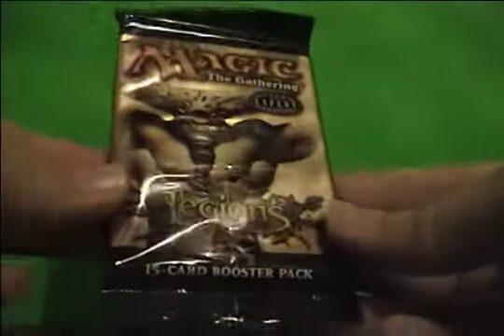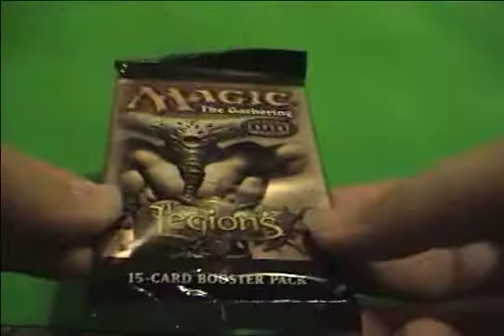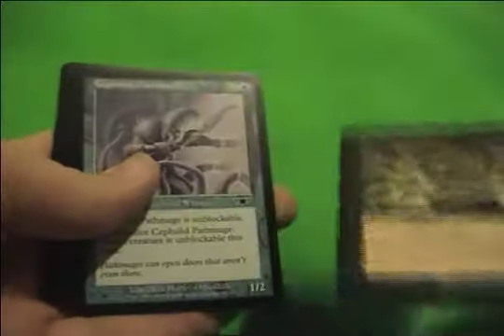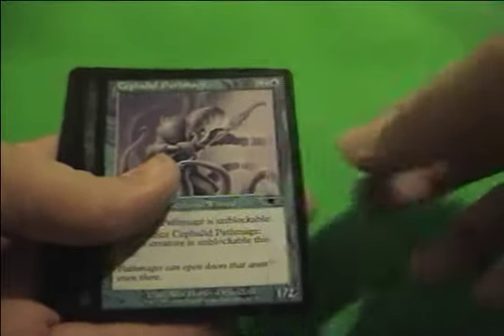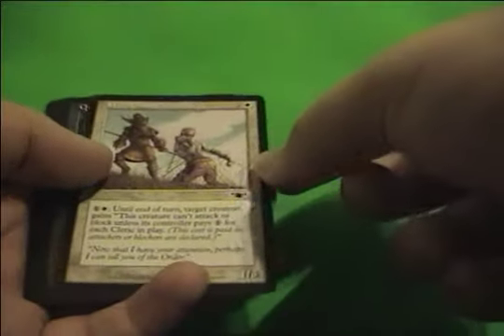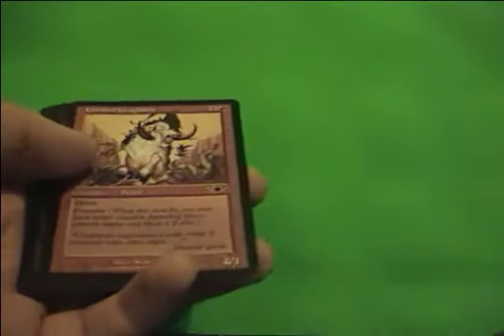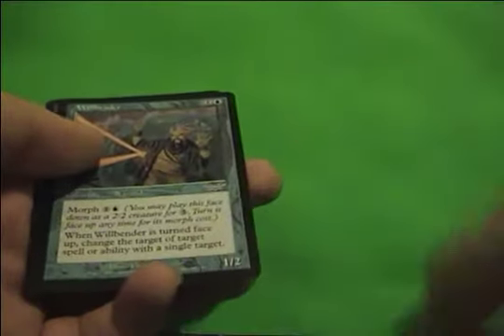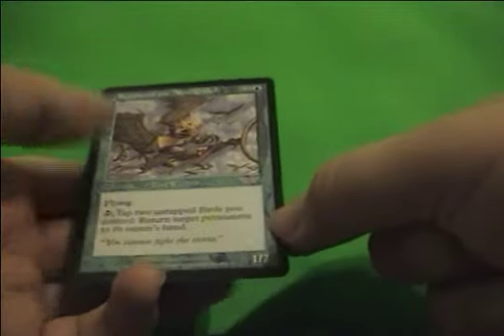MTG Legions Booster Pack Opening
OK pulls out of this pack.
Sorry the quality isn't amazing, it gets nerfed a bit through my video programs, that's why there are small little random lag spikes.